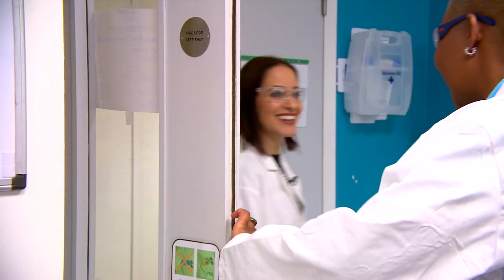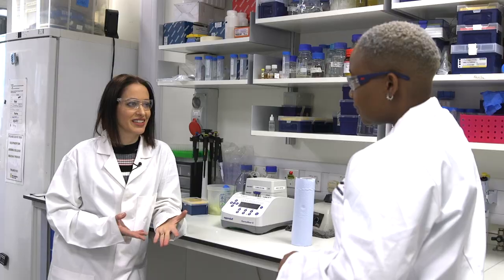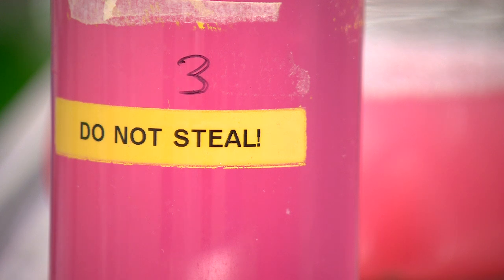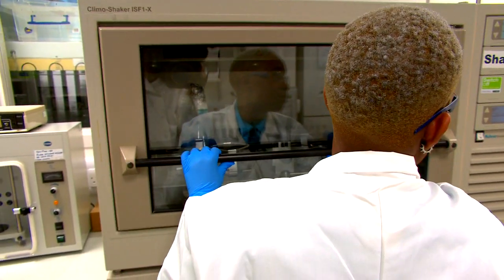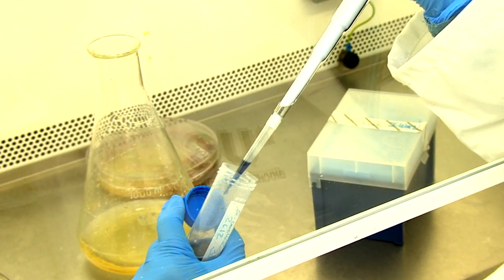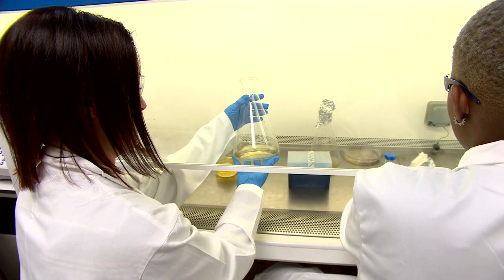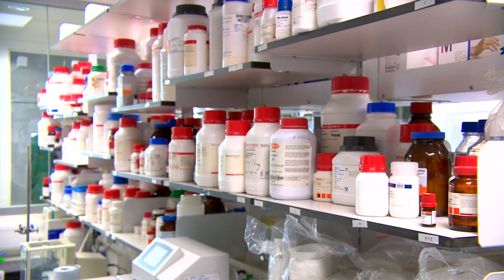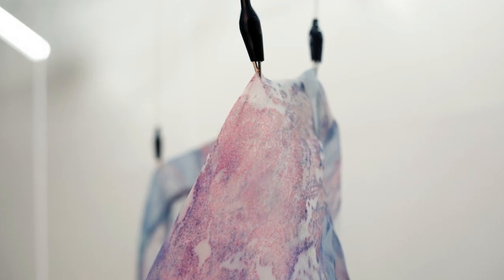Using Bacteria To Make Fashion More Sustainable - BBC Click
We looked at a new process to dye clothes using bacteria which could bring environmental benefits. The process uses much less water to colour clothes and reduces the amount of harmful waste that can be associated with traditional dying methods.